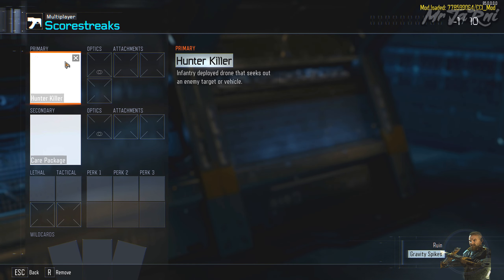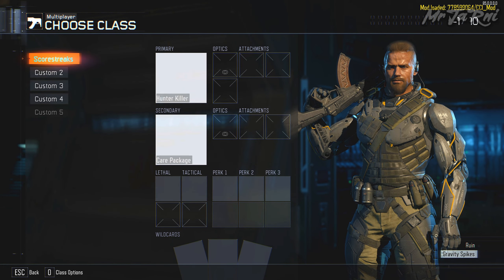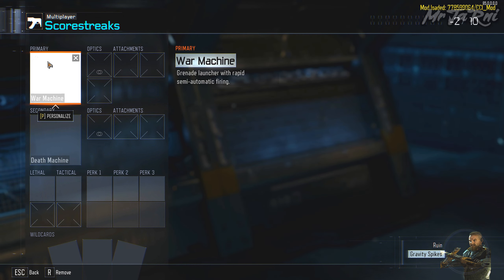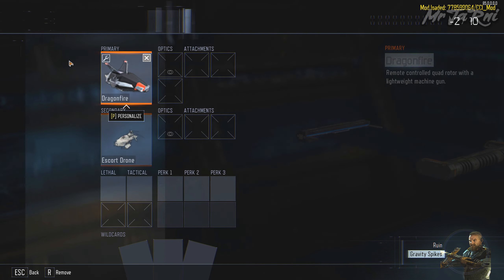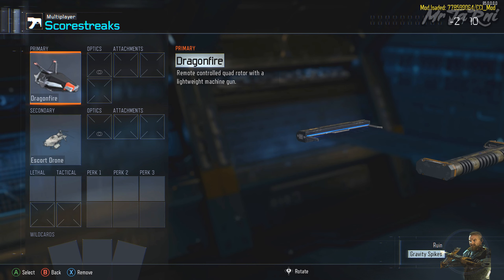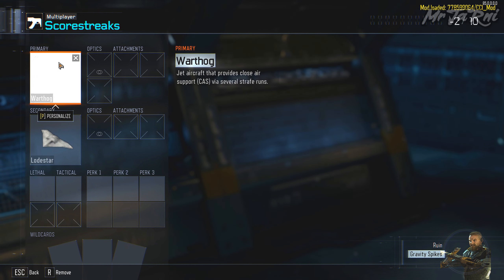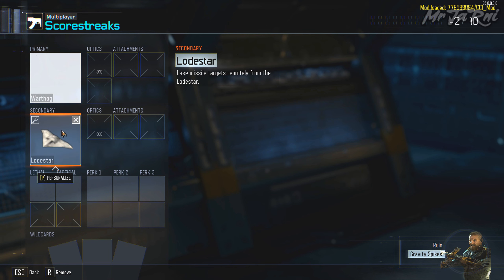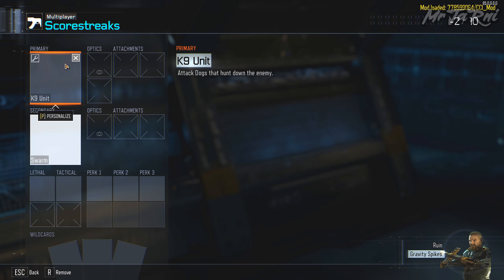Black Ops 3 Gameplay - Secret Scorestreaks Cut Unreleased Black Ops 3 Gameplay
Call of duty Black Ops 3 secret cut scorestreaks gameplay part of my COD Cut content series.

Infinite warfare gameplay Infinite warfare gameplay Infinite warfare gamemode Infinite warfare funny moments